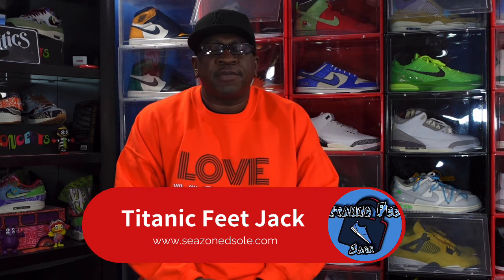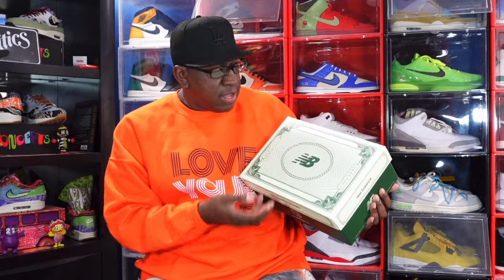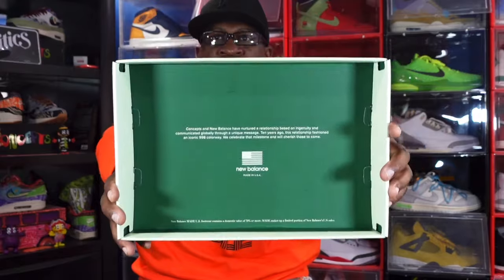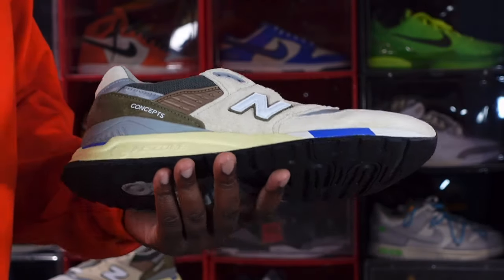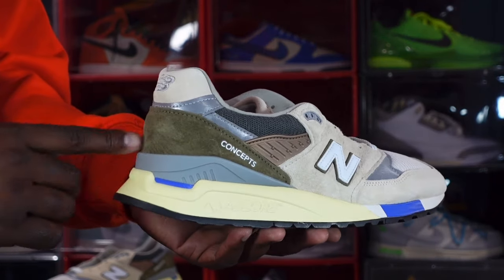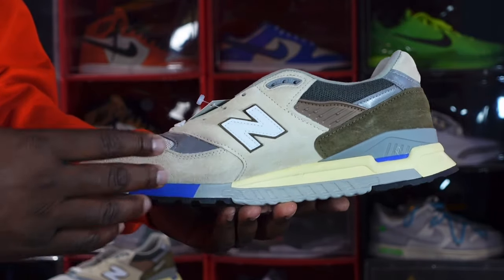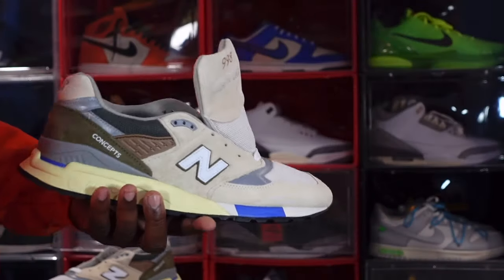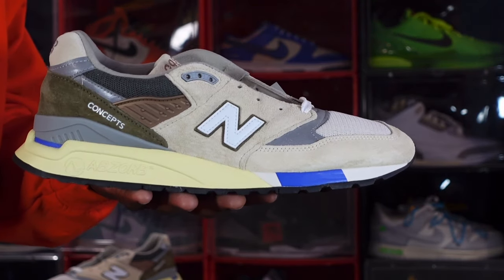NEW BALANCE 998 X CONCEPTS C-NOTE MADE IN USA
The Concepts x New Balance 998 C-Note takes inspiration from the $100 bill, specifically the more colorful version introduced by the Federal Reserve in 2013. The retro runner features an Off-White upper in classic mesh and suede, complemented by an olive green heel panel, royal blue accents on the midsole and reflective silver accents throughout.